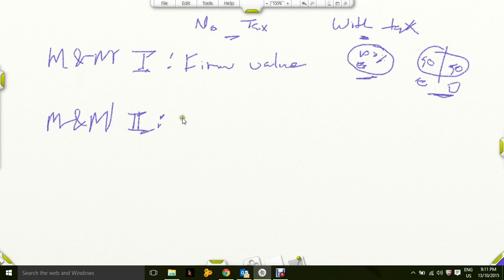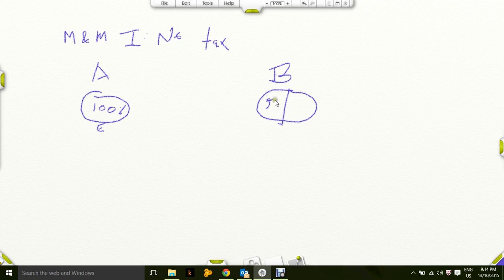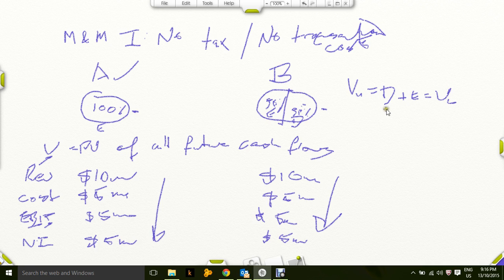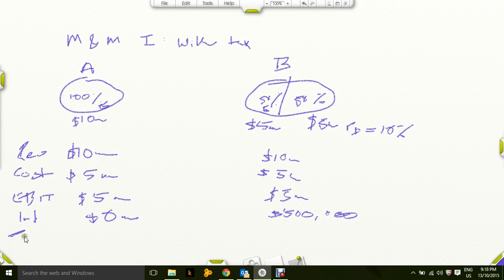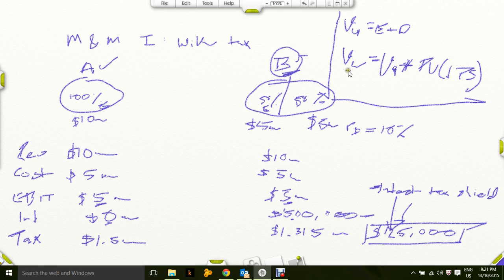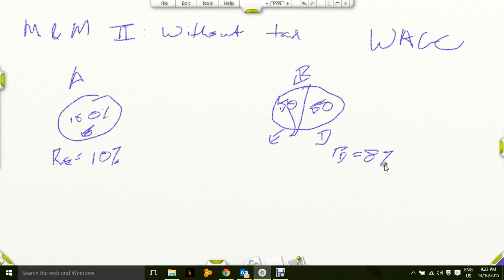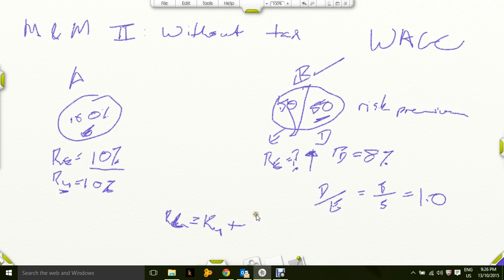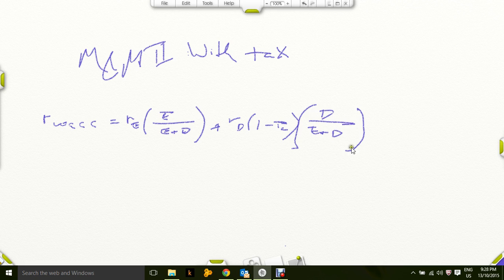M&M Propositions I & II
This is a 20 minute video for Finance students on the M&M Propositions I & II. It provides the fundamentals which will help answer any questions.